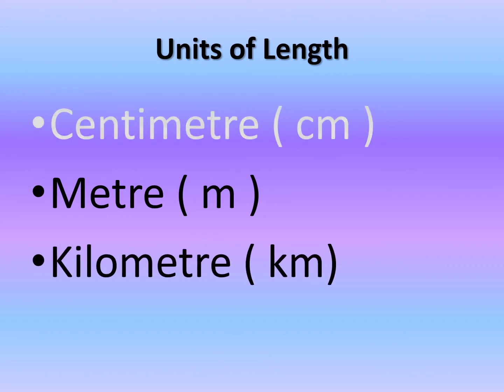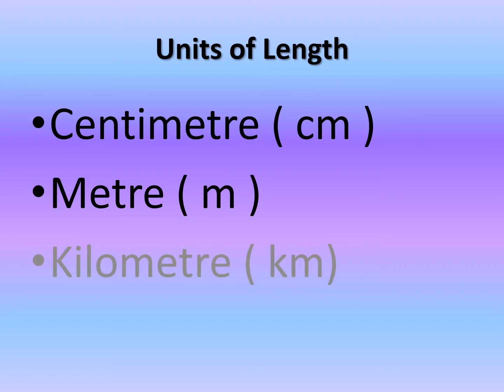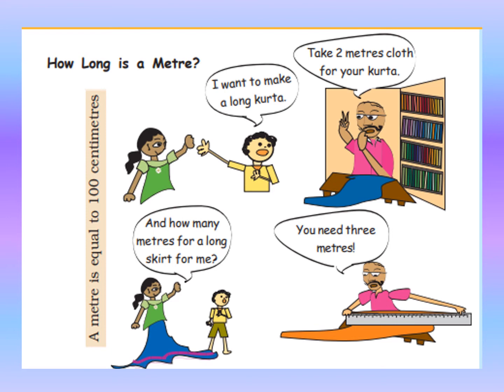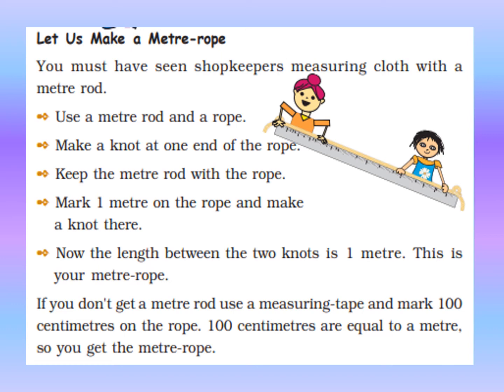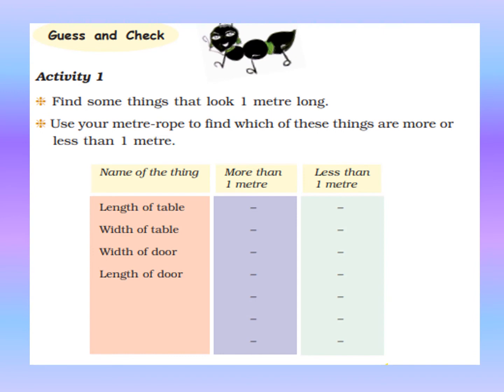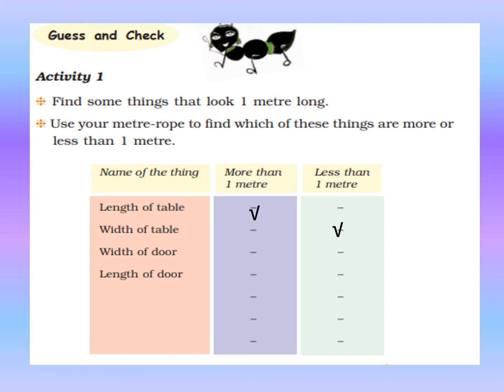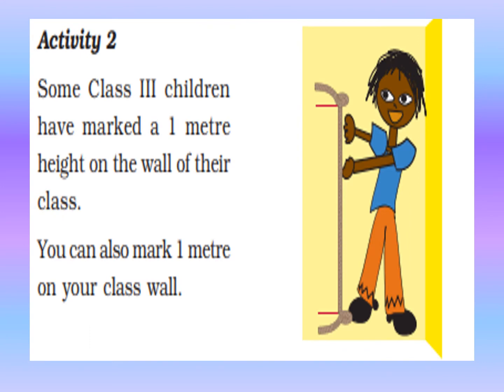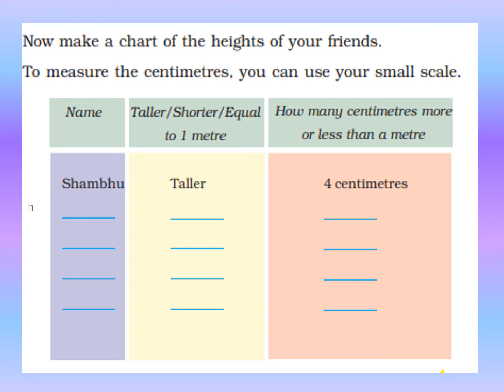NCERT Class III Chapter 4 long and short part III- Swati vashishtha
This tutorial is continuation of Part-II in which we learn how to measure length